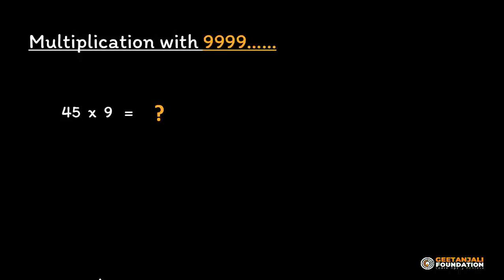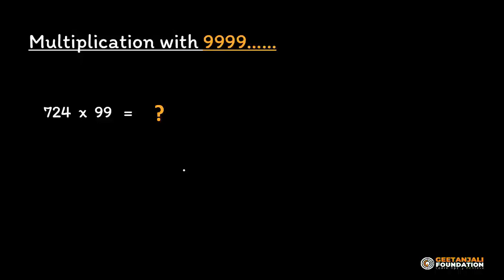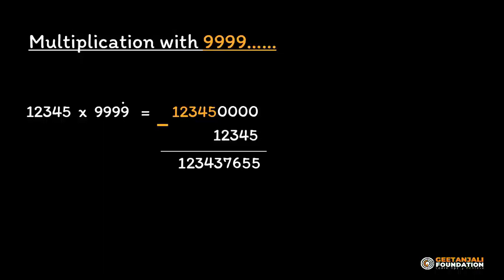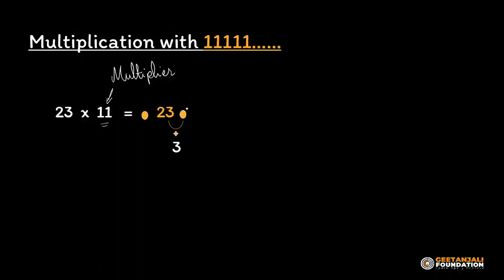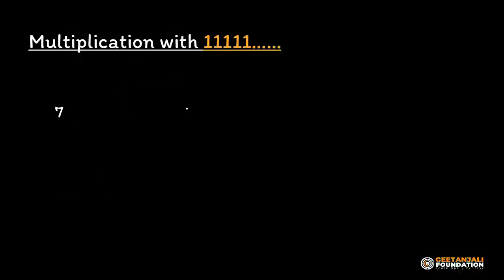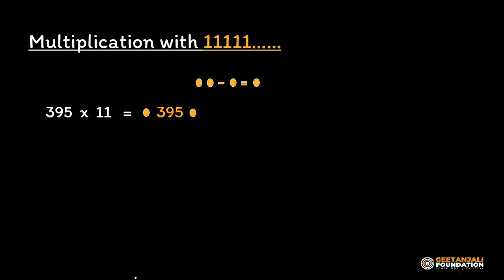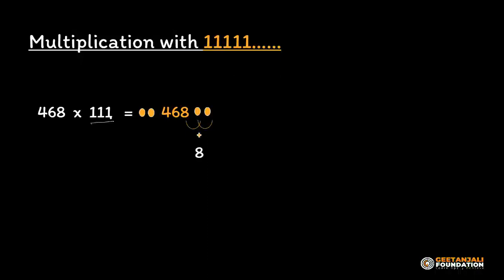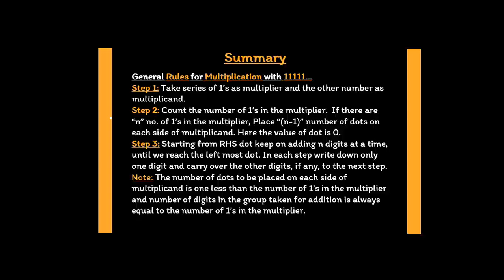Vedic Math | Multiplication with 9999..., 1111... | Easy Multiplication with series of 9 and 1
Vedic Math | Multiplication with  9999..., 1111... | Easy Multiplication with series of 9 and 1| Multiplication in one line

Hello,
In this video you'll learn Vedic Math method of multiplication by series of 9999. and series of 1111.
It is very interesting and fastest method of multiplication.
These methods make you feel magic of Vedic Math.